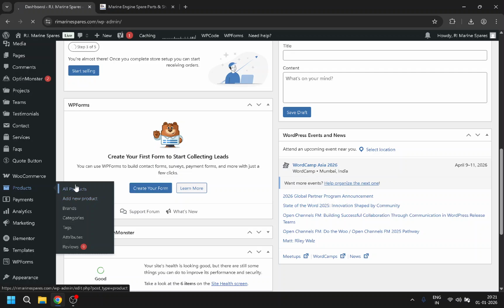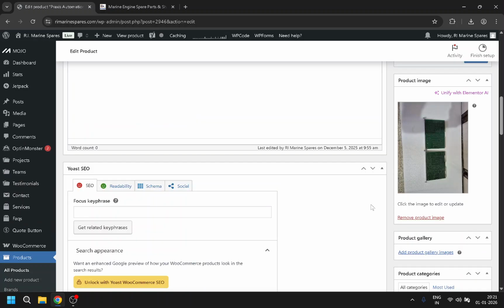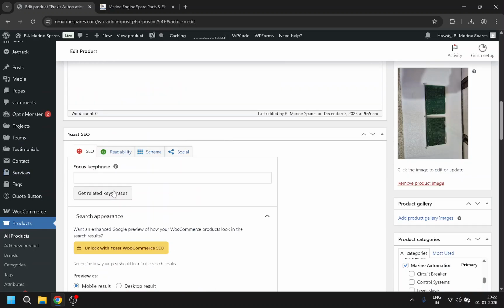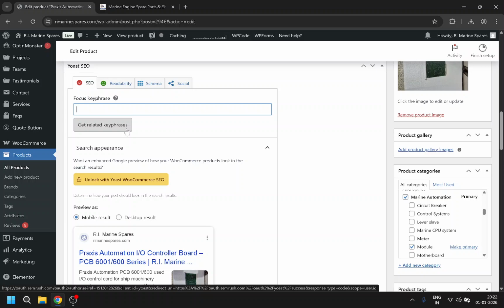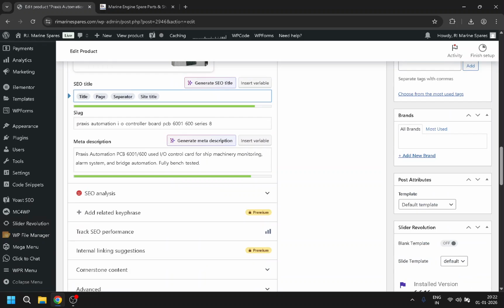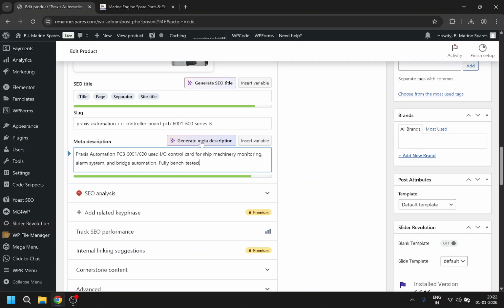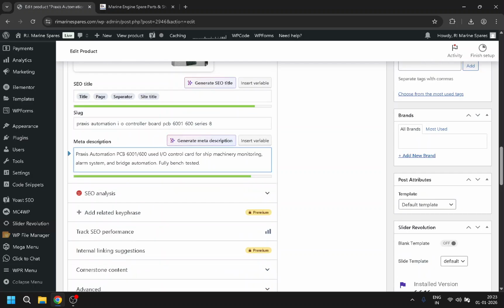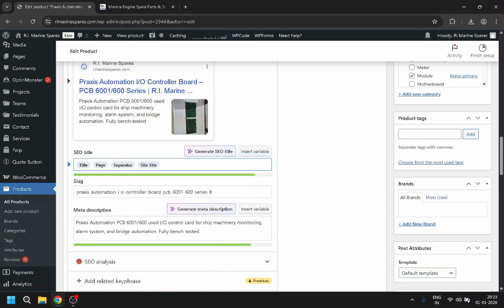Nobody Explains This Yoast SEO Setting (Big Mistake){Word press}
In this video, I show:

The hidden Yoast SEO setting inside WordPress

Why this single option can affect your website ranking

How to set it correctly for SEO

A real WordPress example (no theory)

What beginners usually miss in Yoast SEO

This is not a full Yoast SEO tutorial.
This video focuses on one important setting that can make a real difference if you want your website to rank on Google.

If you are using WordPress + Yoast SEO, you should check this setting before publishing your next post or page